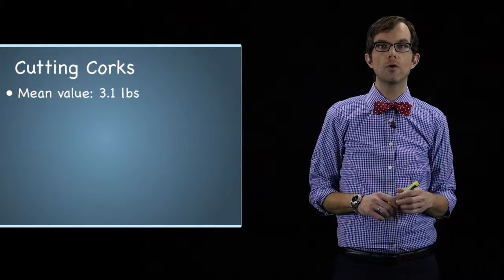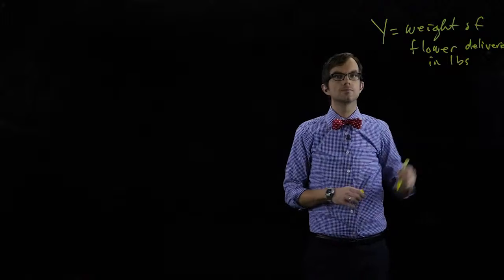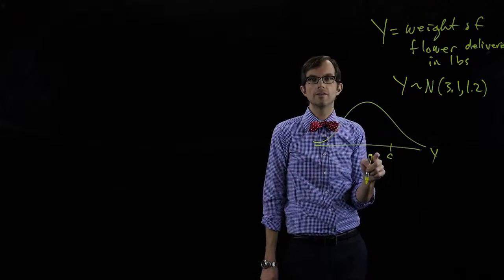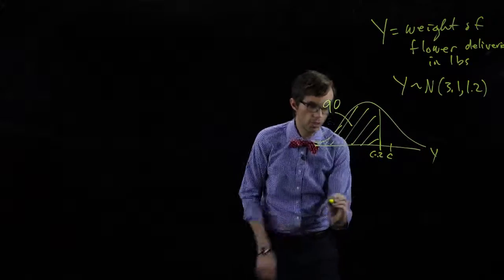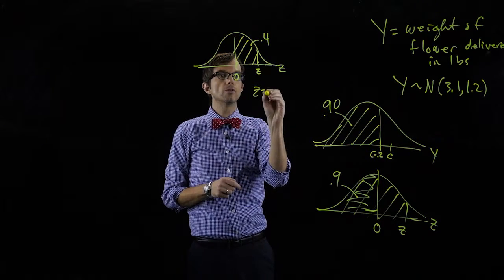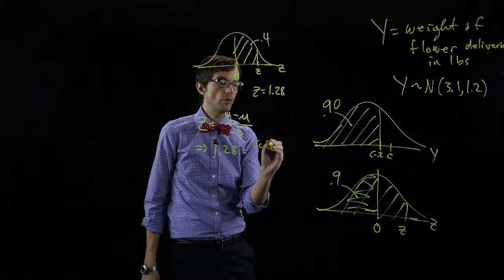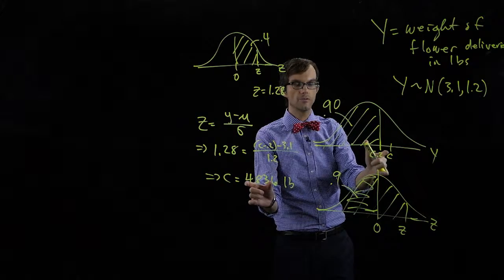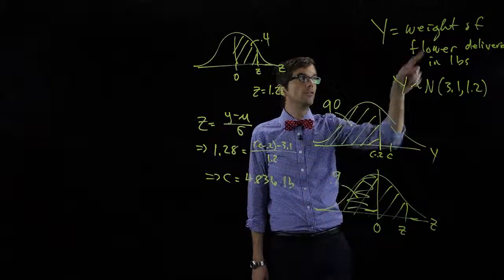4.3.3 Ex 6